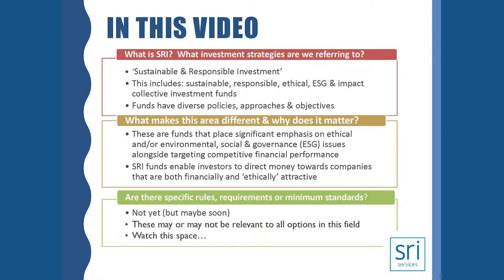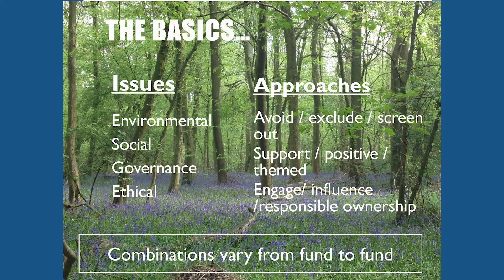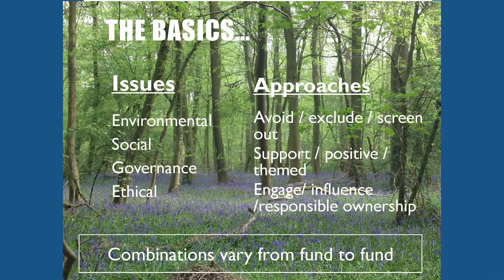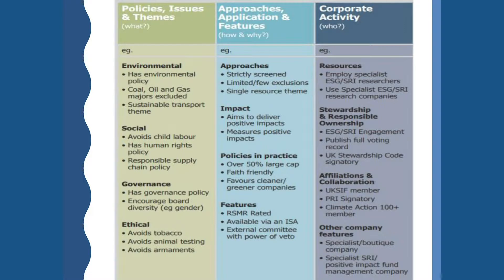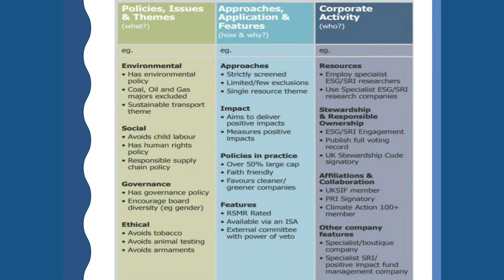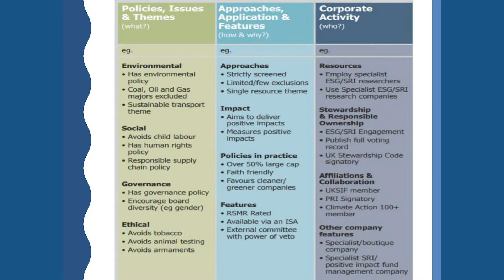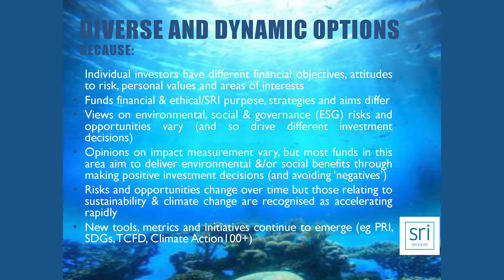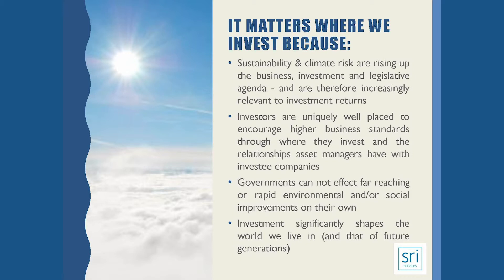An introduction to SRI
Working to grow retail sustainable, responsible & ethical investment - free to use information for financial services professionals